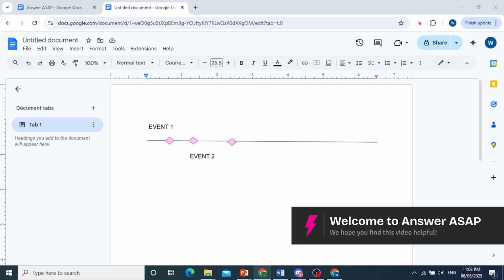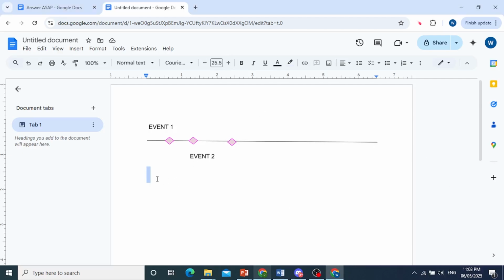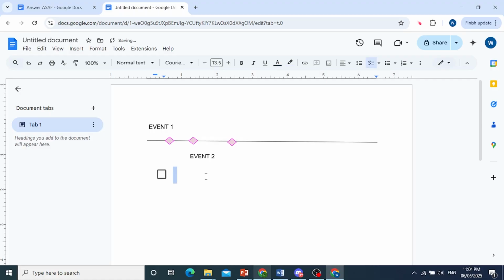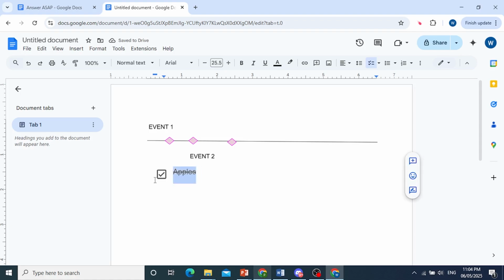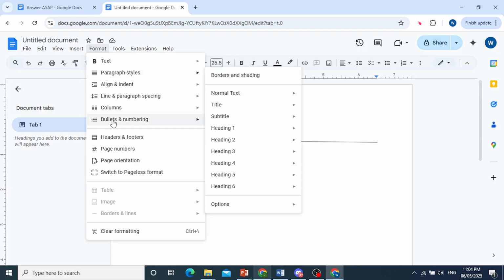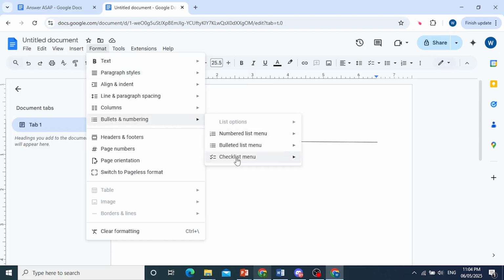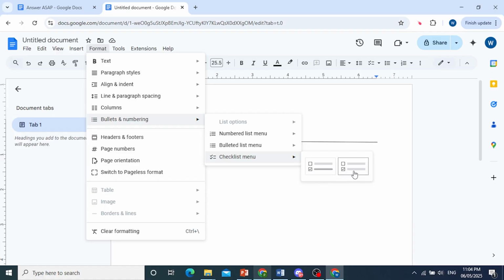How to INSERT a Checkbox in Google Docs (Step by Step)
Want to add interactive checkboxes to your document? This step-by-step tutorial shows you how to insert checkboxes in Google Docs using the Bulleted List and Checkbox feature. Learn how to add, check, and remove boxes to create to-do lists, surveys, or interactive forms within your document.